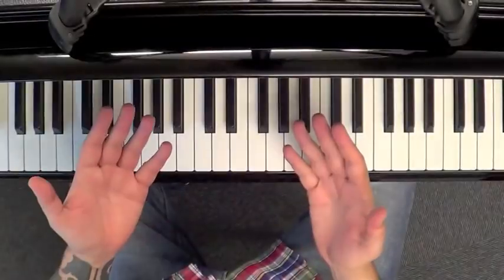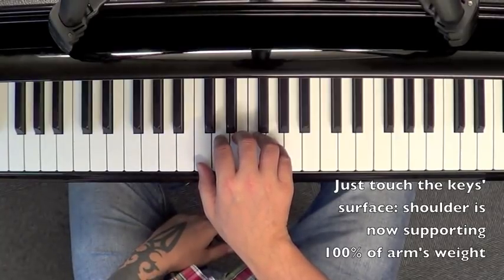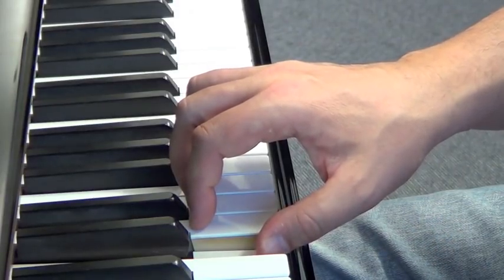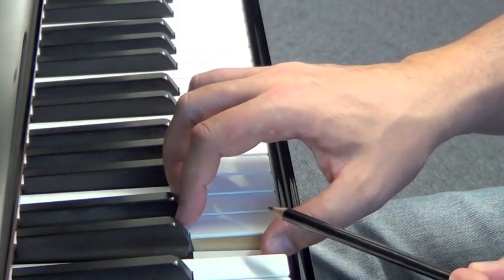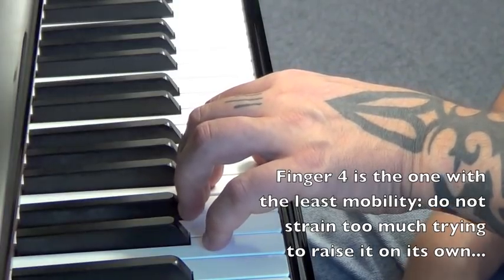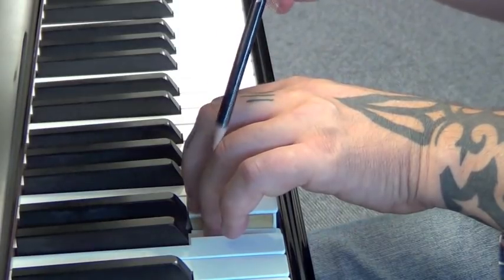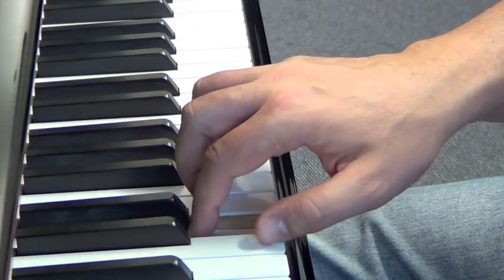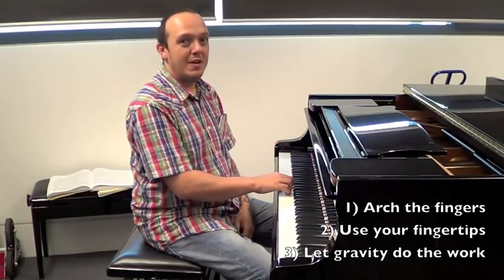Piano technique BASICS - lesson 3: 5-finger exercises